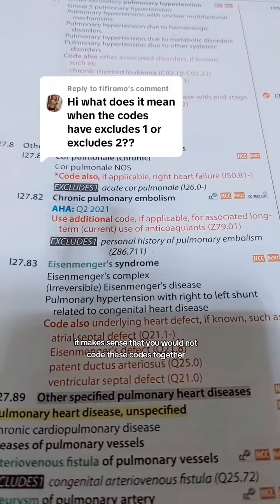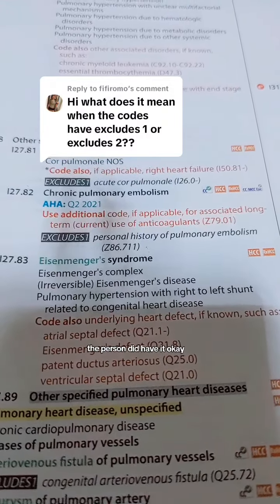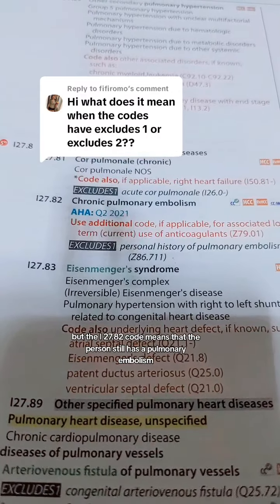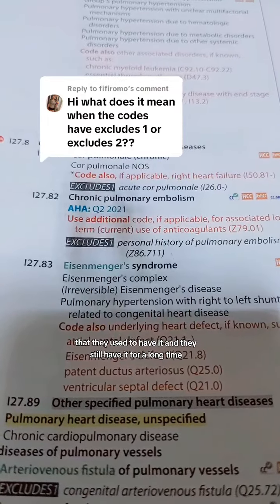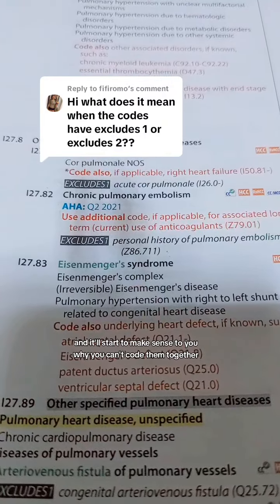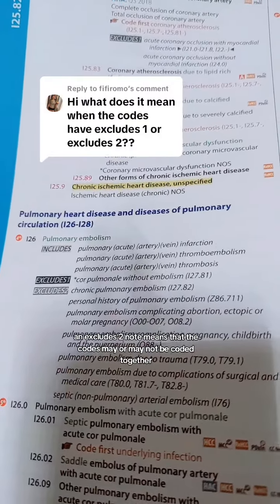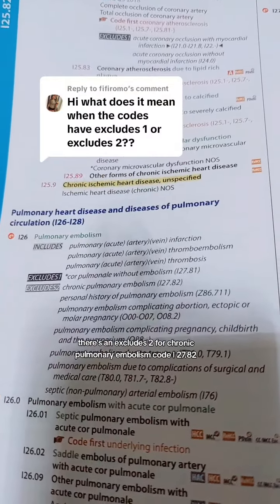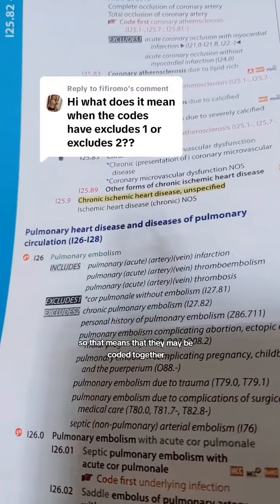ICD-10-CM Guidelines info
All of the ICD-10-CM coding guidelines can be found in the beginning of the book. Take time to review these and study them before you take the CPC exam. You will also need to be very familiar with the guidelines once you are out there working as a medical coder.